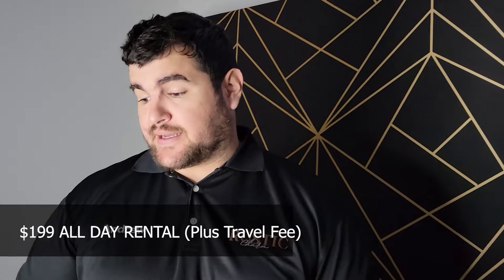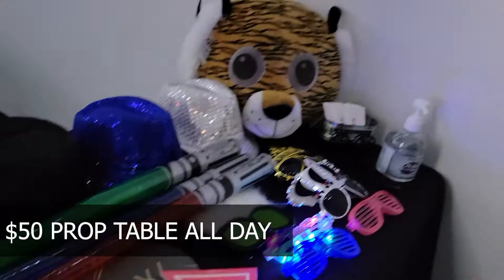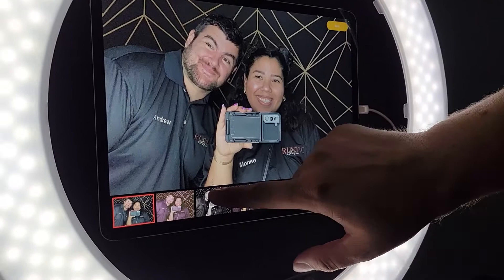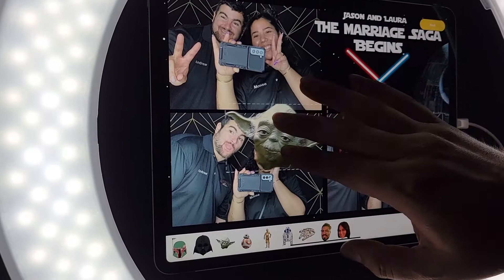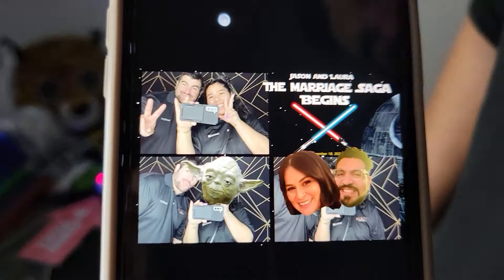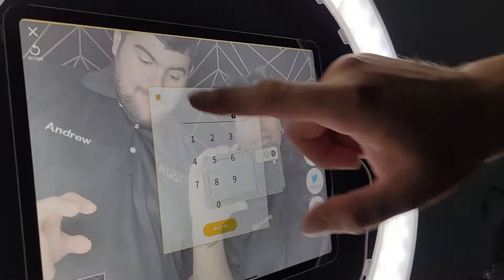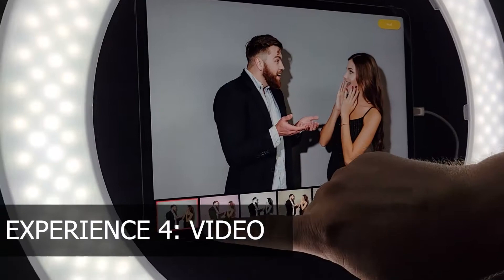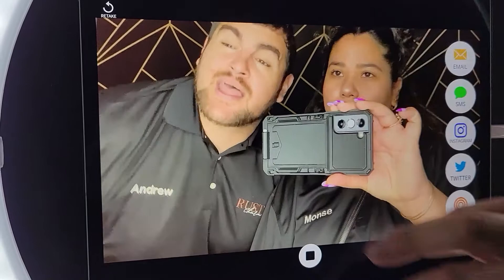My Digital Photo Booth Rental Setup - iPad Photo Booth Business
Build your own ipad photo booth:
3) Buy ipad with wifi and cellular option

Buy backdrops on amazon - there are a bunch of options.